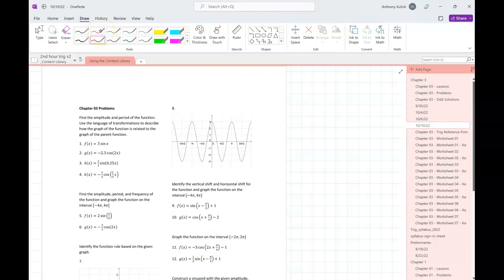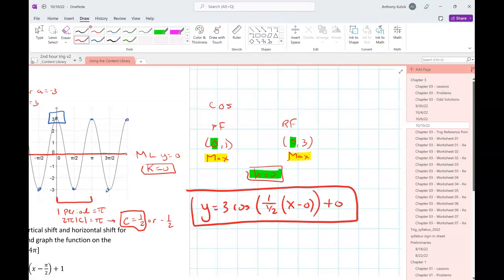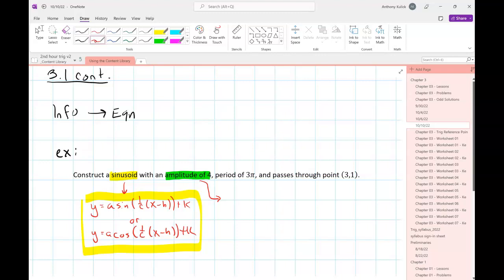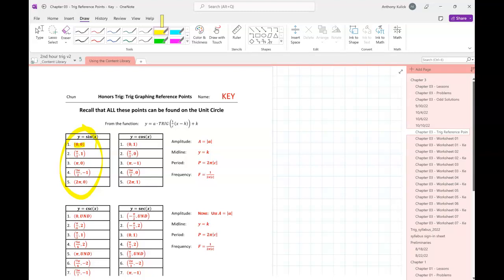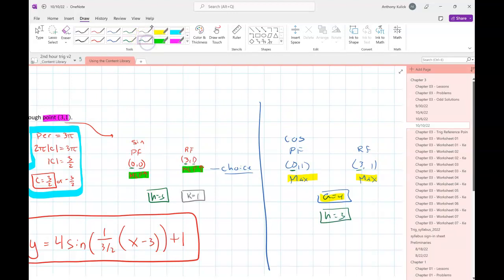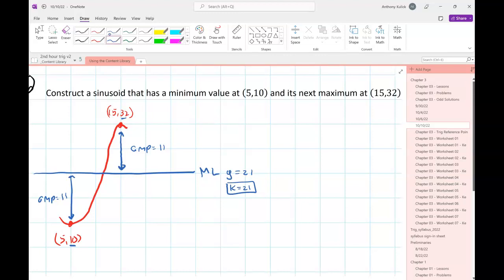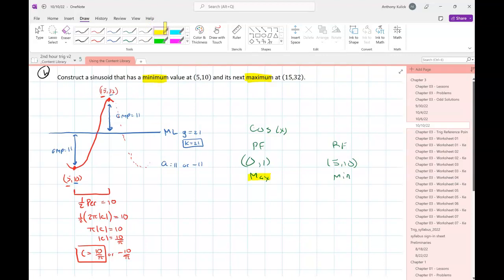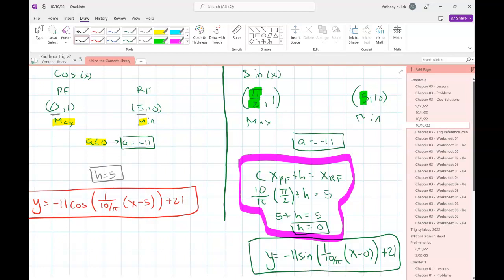10/10/22 TPC - 2nd hour